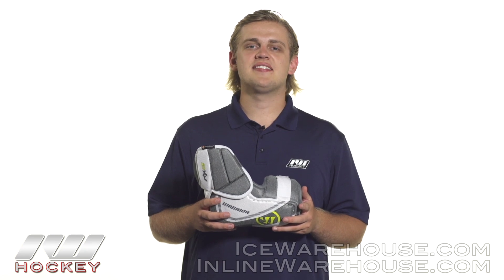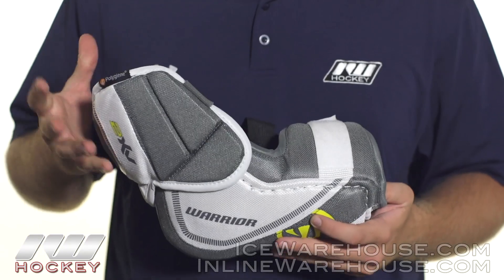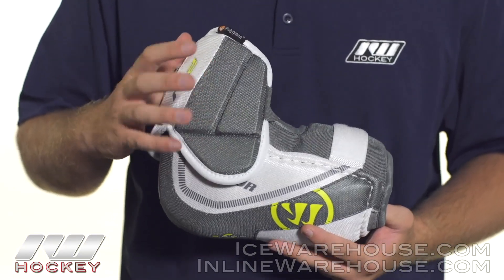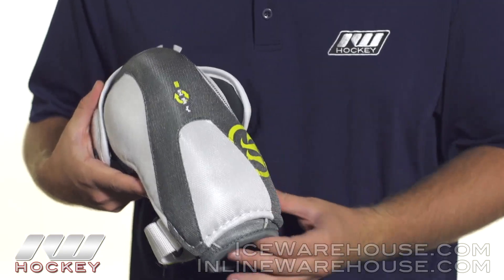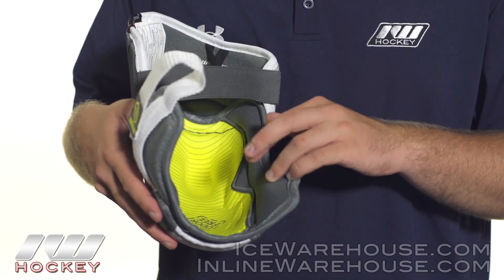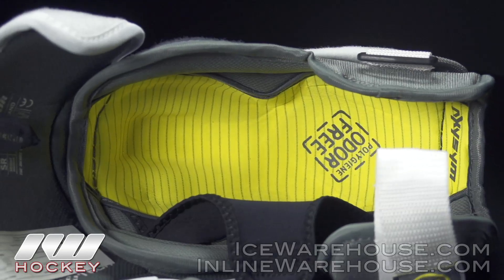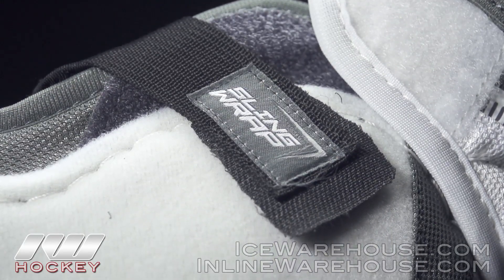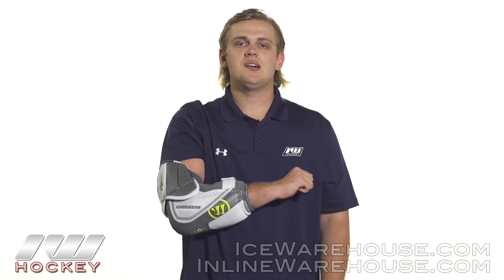Warrior Dynasty AX2 Hockey Elbow Pad Review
IW Hockey reviews the Warrior Dynasty AX2 Hockey Elbow Pad.

The Warrior Dynasty AX2 Hockey Elbow Pads provide excellent performance and fit at an even better price point. The AX2 is outfitted with high density foams reinforced with molded plastic inserts in the bicep and forearm guard for a high level of protection.